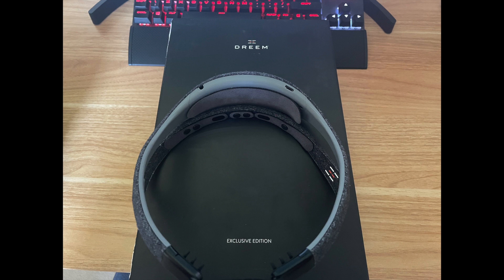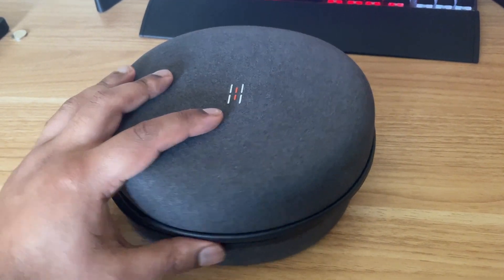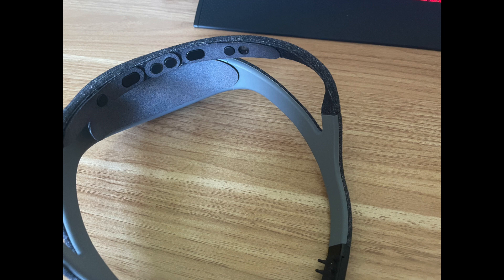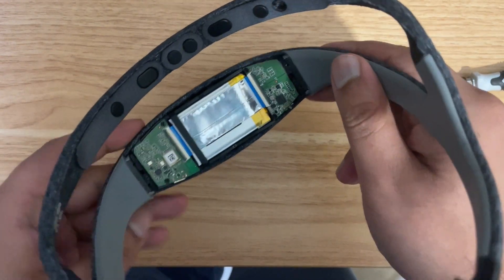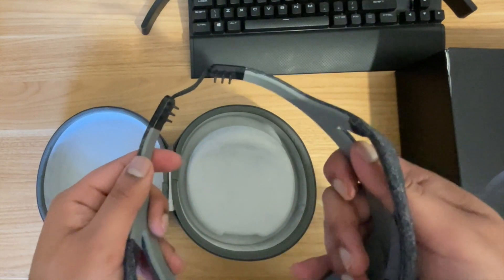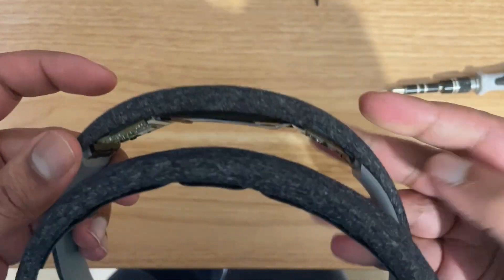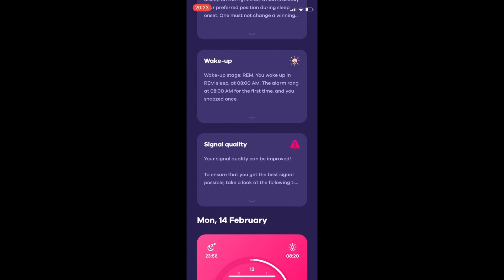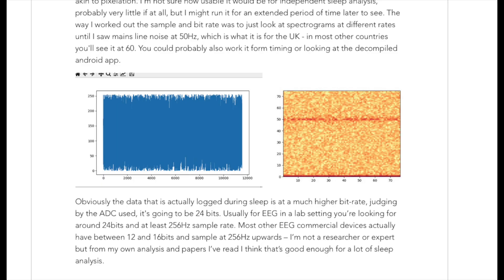Rythm Dreem EEG Headband Overview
Overdue video on the Dreem 1 band that I recently got and tested out. A more detailed writeup on it is here:

And some code that allows you to stream data (very low quality) from the band via bluetooth: